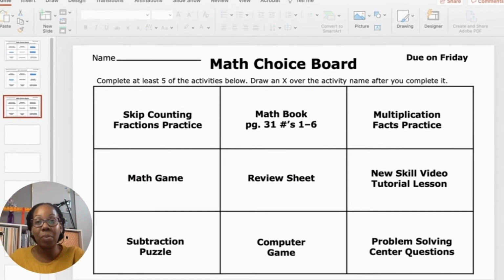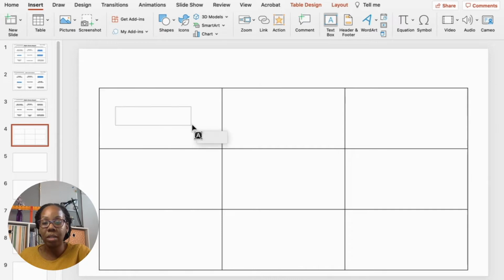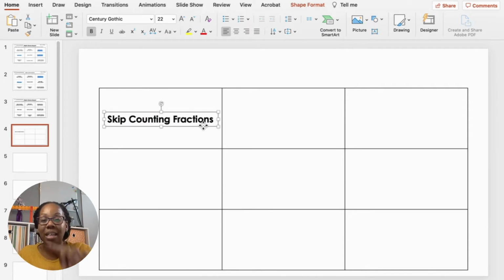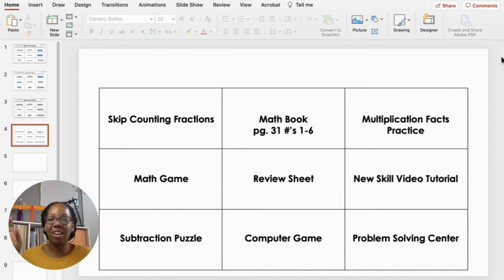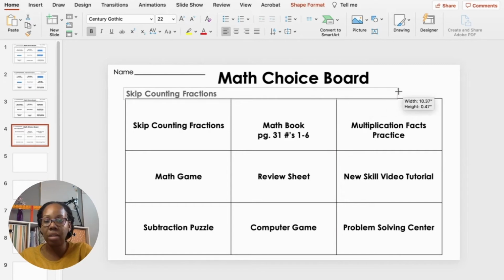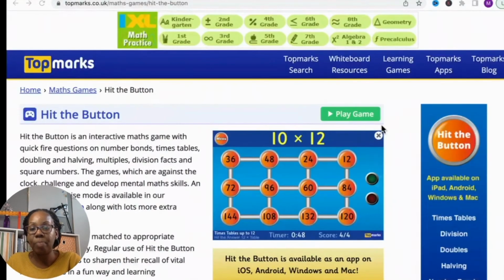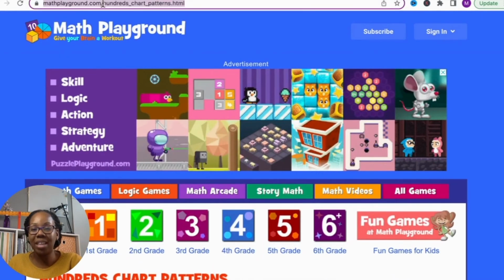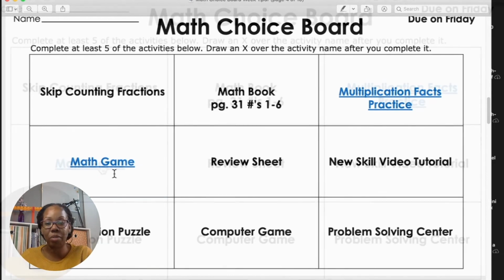How to Make a Math Choice Board | Elementary Math Resources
Learn how to make a math choice board using PowerPoint.

Learn how to make a math menu board or math choice board to assign tasks and activities for your students to work on independently, with a partner, or in a small group. Choice boards can also be created to use as options for math homework. In this step by step guide, you learn how to create a math choice board, insert hyperlinks to websites that you want your students to have direct access to, and export the document as PDF to print, email, or upload on your class website, or school Learning Management System (LMS).

Click this link to get your copy of the Math Choice Board featured in the video:

Start your own Youtube Channel:
👉🏾 Start and/or Grow a Youtube Channel with the Zero to Influence Youtube Course with Erika Vieira (referred by Michele Bell)

Shift careers within or beyond Education
👉🏾 If you're thinking of a career switch from teaching or maybe away from the traditional way of teaching in the classroom, you may want to check out this quiz! It was super helpful for me

 🙋🏾‍♀️ Say Hi!
💌 Email List

Gain free access to the resources highlighted in each Math Resource Tutorial Video found on this channel here: